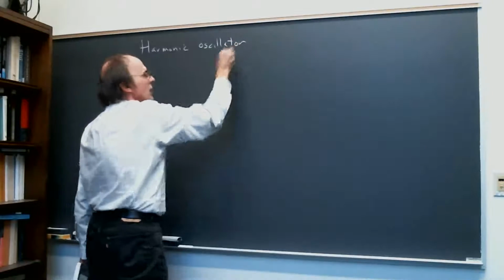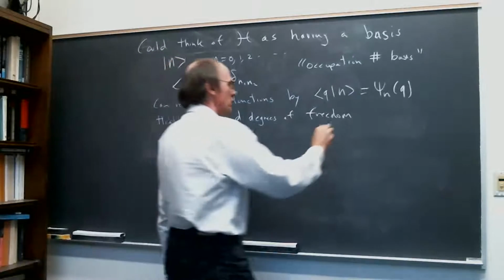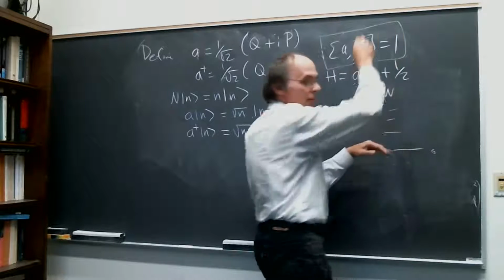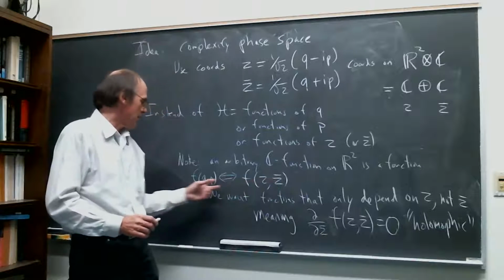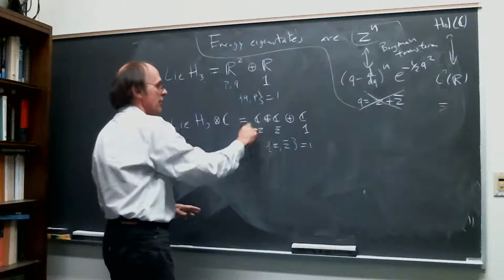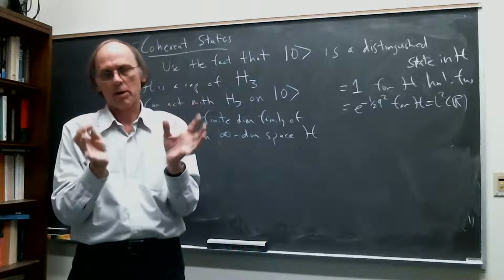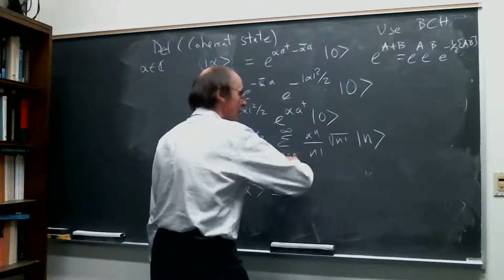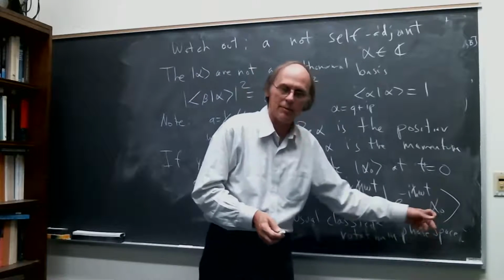Dec. 8, Chapter 23 (Coherent states)